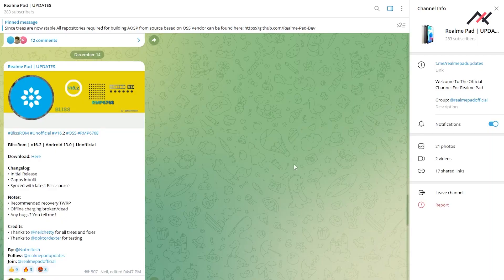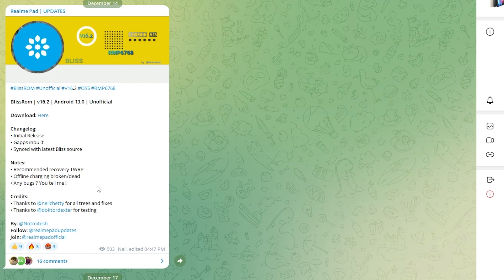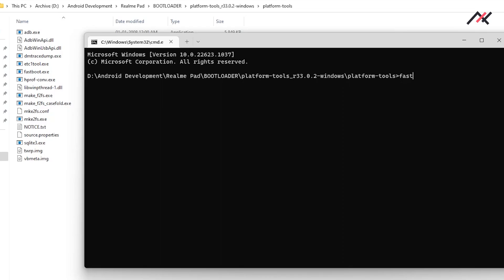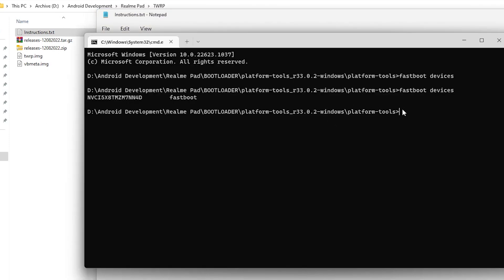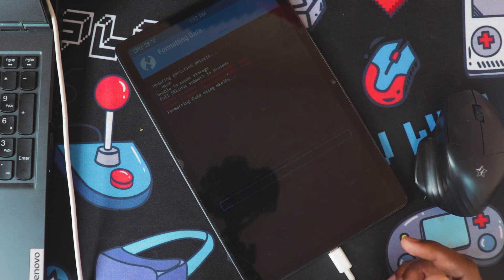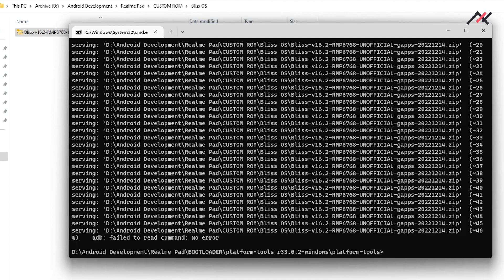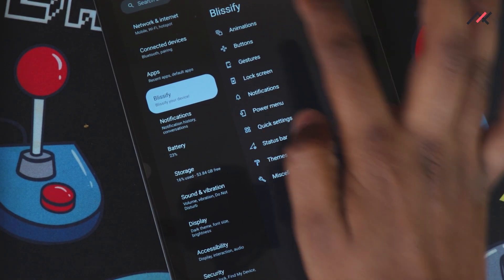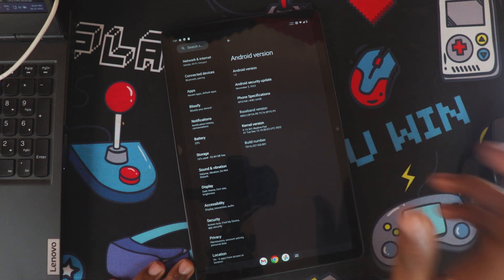Installing Customizable Custom ROM on Realme Pad - Bliss OS 🌷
Installing Custom ROM with Customization - Bliss OS on Realme Pad | Easy Method | How to install Android 13 on Realme Pad | How to Customize your Realme Pad

In this video, we will demonstrate how to install the Bliss OS custom ROM on your Realme Pad. This ROM is known for its extensive customization options and smooth user experience. We will go through all the necessary steps, including unlocking the bootloader, flashing the ROM, and setting it up. Whether you are an experienced Android user or a beginner, this tutorial will provide you with all the information you need to get started. So join us as we take a closer look at the Bliss OS custom ROM and how to install it on your Realme Pad.

This series/video is not made for any promotion/advertisement. If you would like to support me financially? Also, it is not necessary to send me your hard-earned cash, I am financially stable.